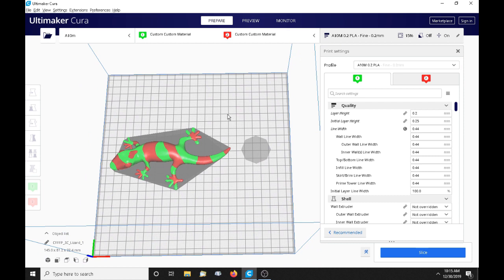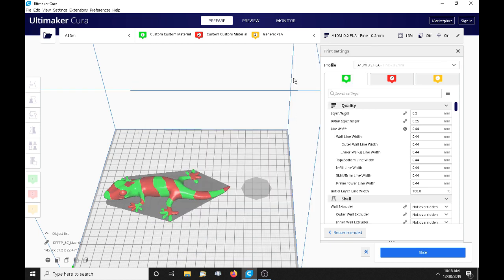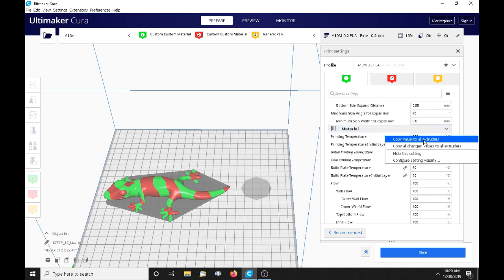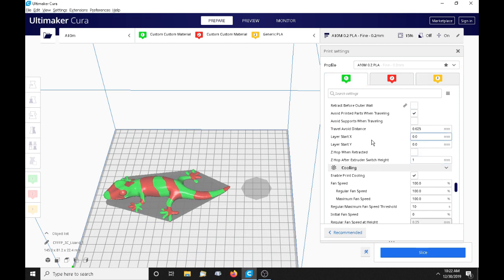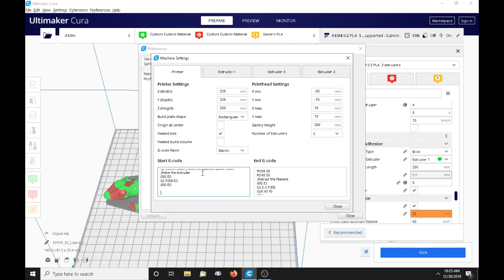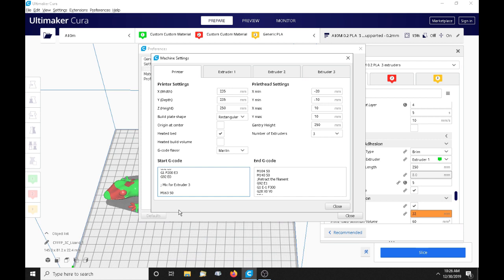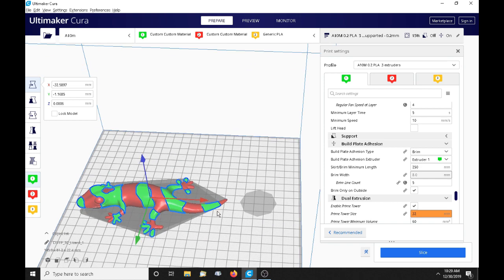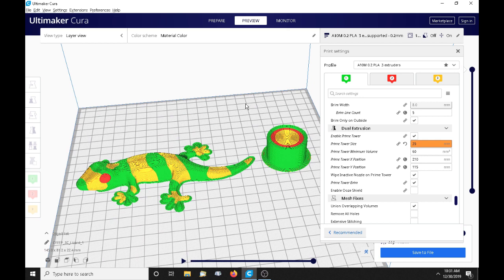Cura Multicolor Printing Virtual Tool for mixing Part 3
Part 3 of this Cura Multicolor Printing series, brings us to adding virtual extruders, set with a mix for 3 ( or more ) color printing in Cura.
For A10M, A20M... And even A10T and A20T